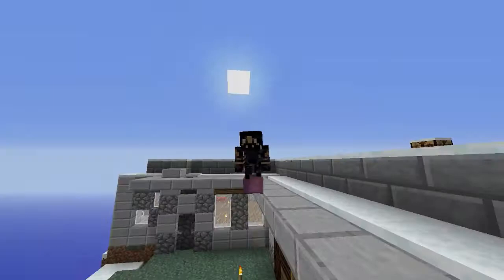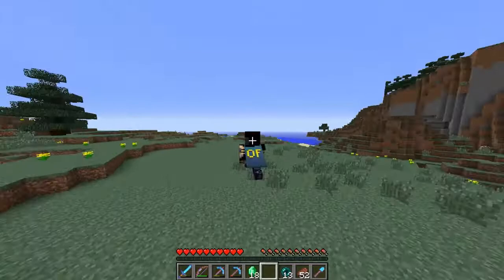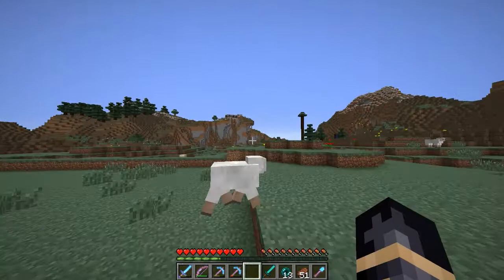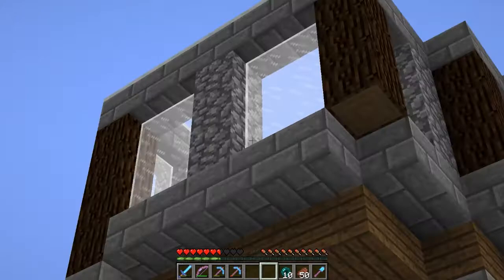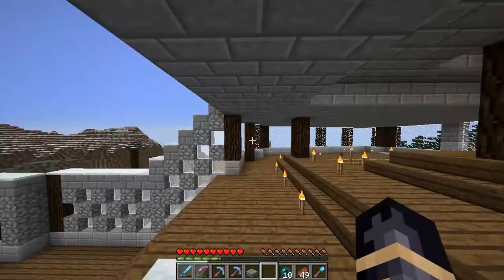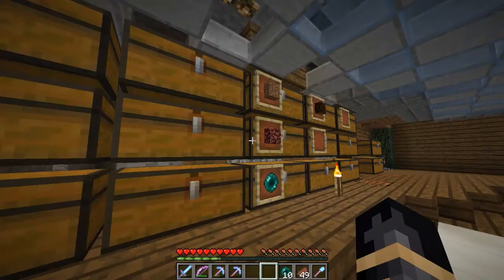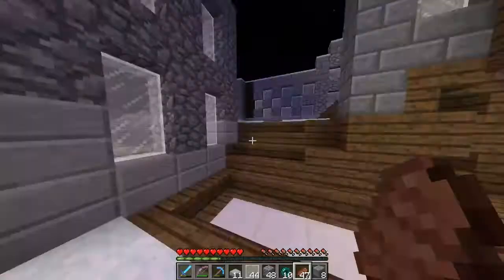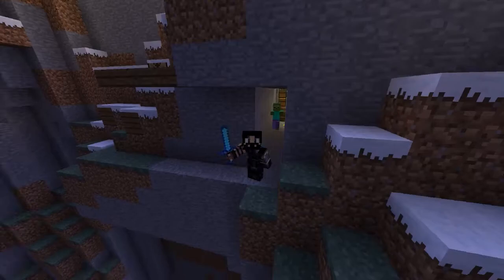Let's Take Off These Boots! Minecraft Single Player Multiplayer Server - Yoyo #4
Welcome to the 4th episode of Minecraft Single Multiplayer Server. in this episode we find ourselves on top of my roof of my house! I got a little bit done off camera and I like using my enderpearls I got from the ender farm!

The boots that I am wearing I am going to be called my intro boots! They have feather falling and they are made out of leather! Hopefully they don't get destroyed, we must protect them at all costs!

Today We are going to check out a villager that I trapped near my farm. The reason they are in the dirt is because they were originally a zombie. Hopefully you guys also like my organization of my base. I think the wooden chests look good.

I also updated the front of my base as far as the pillars and the front entrance where there is cobble stone instead of stone. I also decided to change the glass to white stained glass.

I also tried getting a pickaxe in the end, I was unable to get a fortune pickaxe for the glass. Glass here is rather hard to get so that Is why I have not changed it before. The last part of this video is trying to finish the rest of my base so that mobs like skeletons and zombies don't get in. the top of the base is almost finished as well. Then we will finally be enclosed in!  Also it would be great if you guys told me what the best amount of time for videos would be. I'm having trouble deciding weather to record longer or shorter videos. Longer videos just will take longer to render, and I am kinda impatient. I think the 15 minute duration for the Minecraft SMP videos is an ok amount of time.

Anyways there is a lot of roof to finish off, hopefully it will be finished at the end. And yes I did die at the end there from falling. Have a great day!

The United Singular Multiple Player Server ( Untitled SMP) is a fun private Minecraft Vanilla Server based in the U.K. There are about 12 members that are involved in the server.

The server consists of YouTubers, Gamers, PVPer’s, buildings, and creators. Yoyo was brought to the server by the user DarkHeaven13.

In this video Yoyo shares how a Minecraft Villager ended up near him. He also starts building the front of his base and is close to completion. You can finally see the entirety of the base come together.

This version of Minecraft is in 1.8.

➟Programs used:
 C4D R13
 After Effects
 Adobe Premiere Pro
    PhotoShop CS6